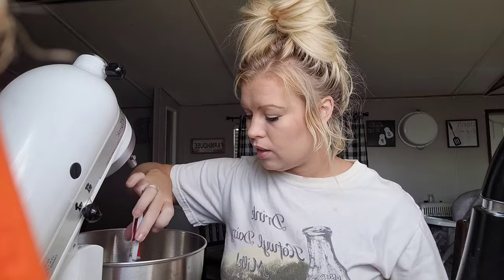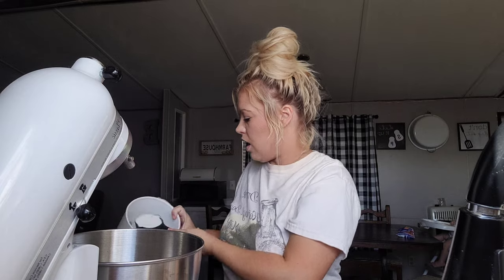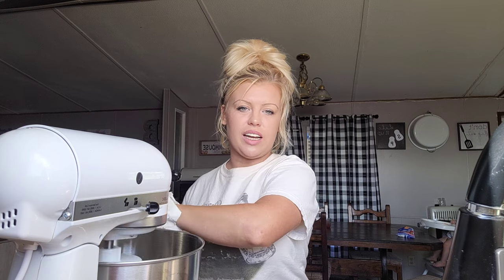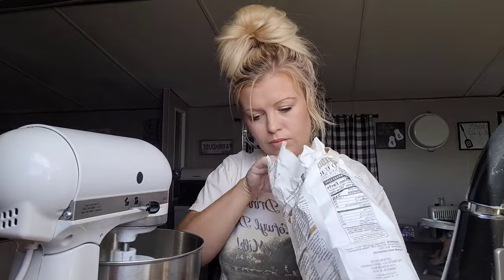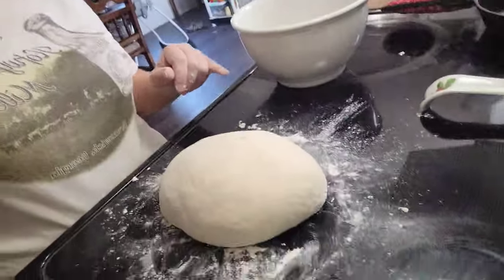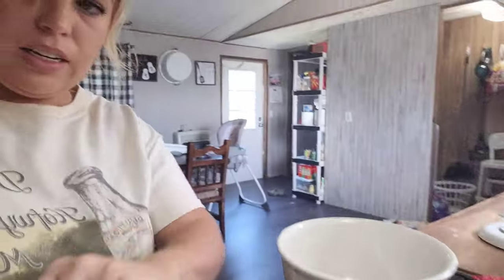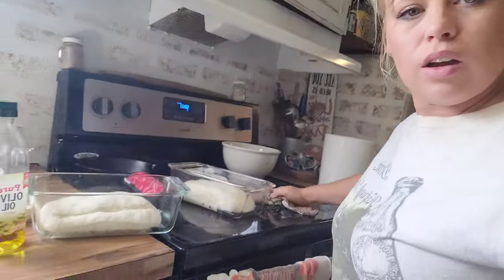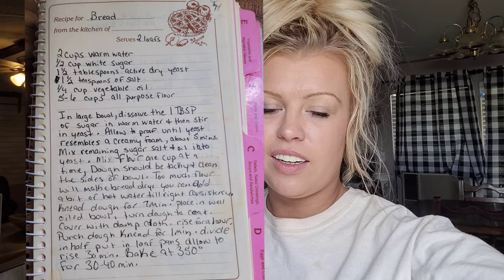*NEW* | PEACEFUL HOMEMAKING | MOBILE HOME EDITION | CLEANING +BAKING | 2023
Here you will find cleaning motivation and cooking and just living the best life we can in our mobile home . Thank you for stopping by and hope yall stick around ! Hope yall enjoy☺️🌸💓

KIDS WISHLIST

MY WISHLIST